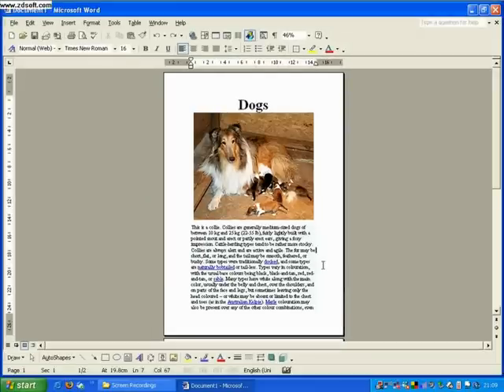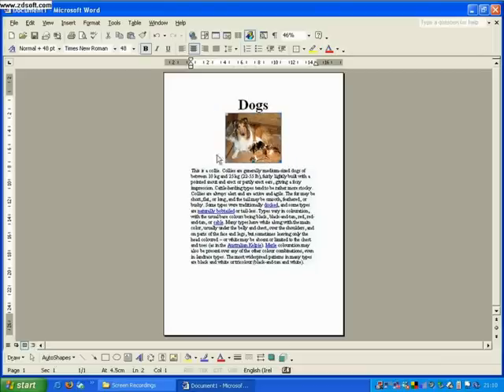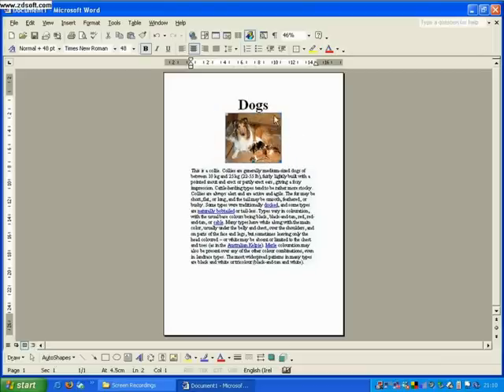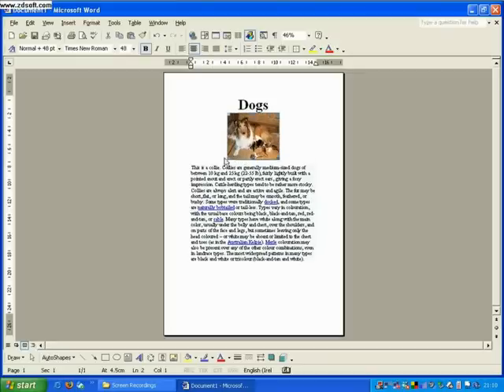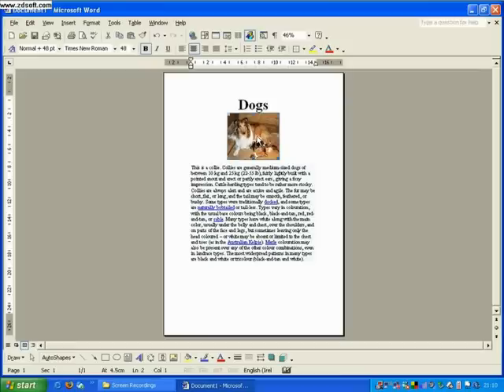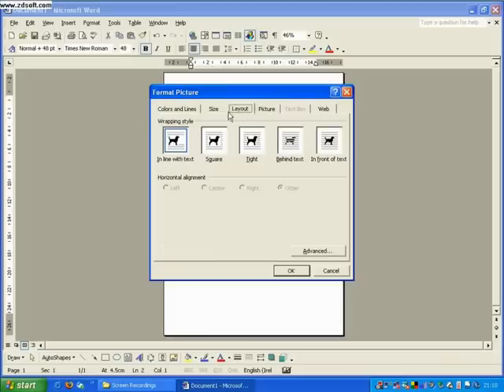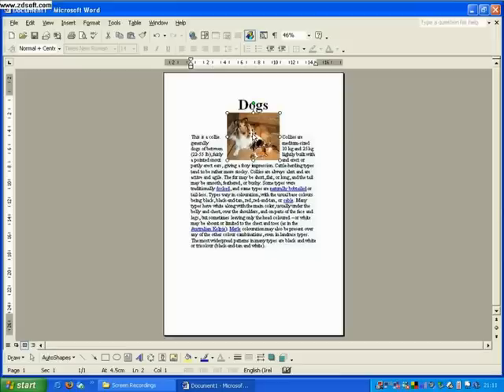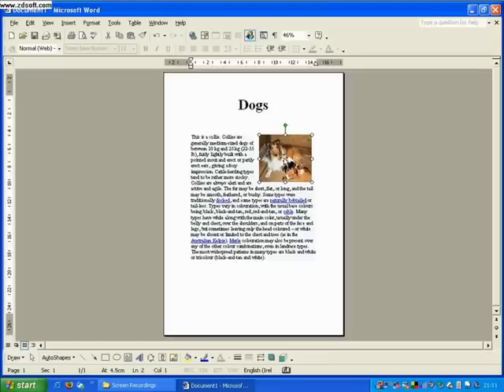word wrap in MS word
learn to work with digital images in MS Word